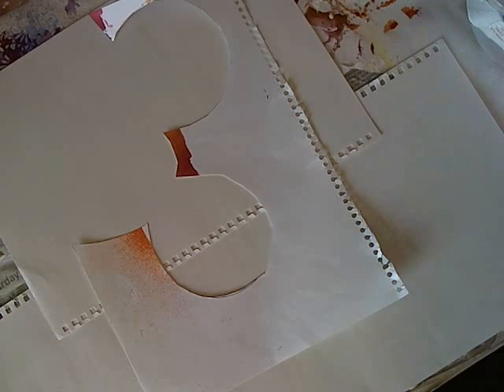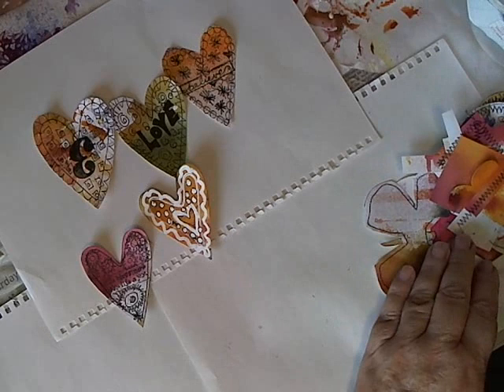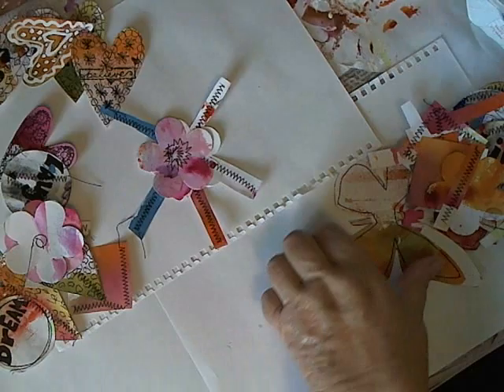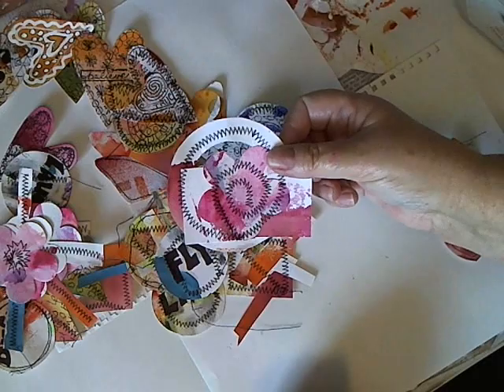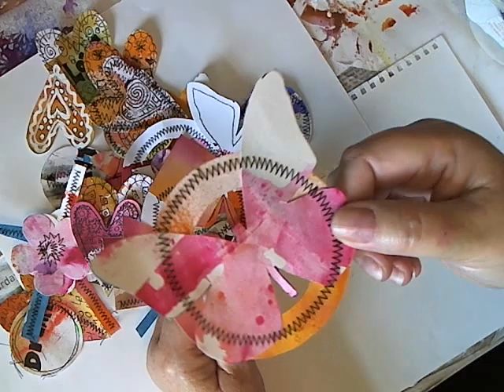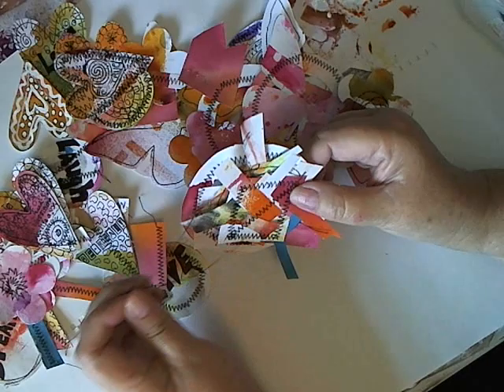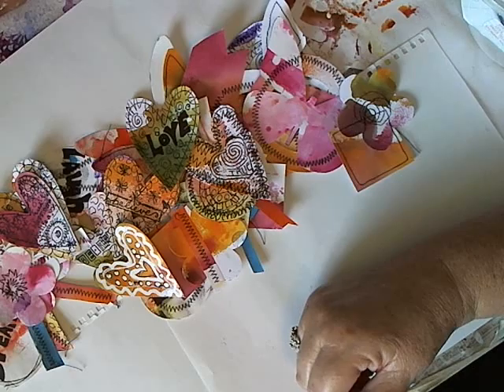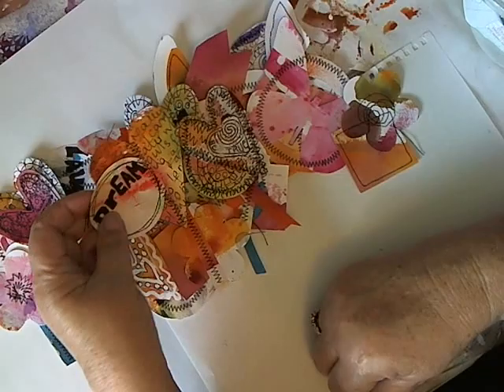Di McDonald: Make Collage Art from Scrap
I show you what I made from the scrap paper left over after Art Journaling or Mixed media art.